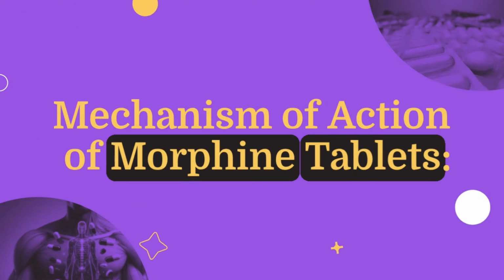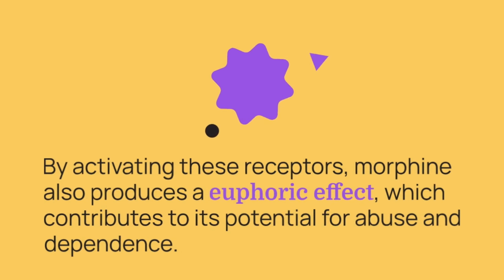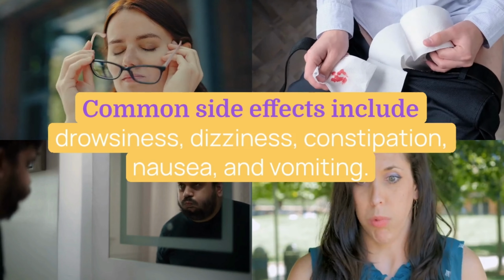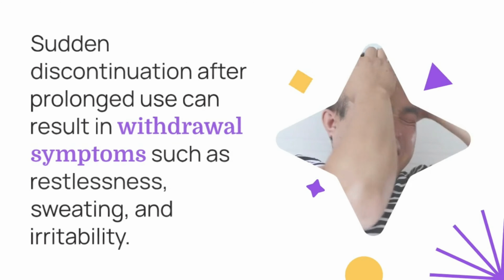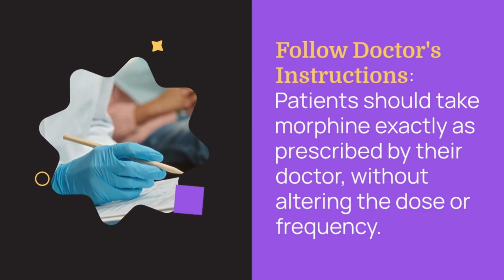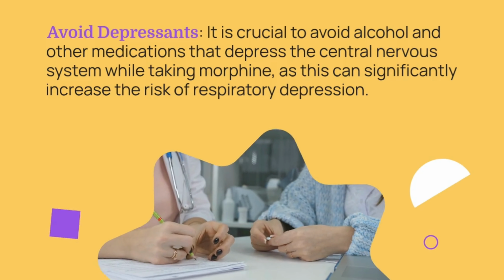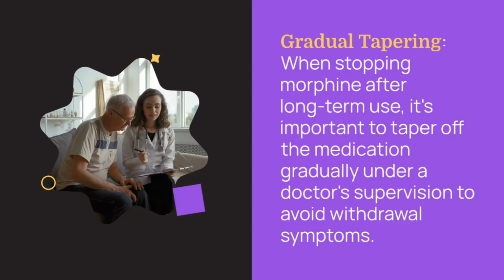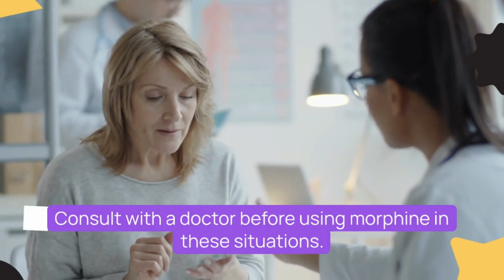Morphine Tablets: Uses, Dosage, Mechanism, Side Effects, and Safety Tips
Welcome to MediInsights, where we are "Unlocking The Wonders of Wellness." In this video, we delve deep into the critical aspects of morphine tablets—a powerful pain-relief medication. Whether you're a healthcare professional, a patient, or someone interested in learning more about pain management, this video will provide comprehensive insights into the use, dosage, mechanism of action, side effects, and important advice for using morphine tablets safely.

1. Use of Morphine Tablets:
Morphine tablets are primarily prescribed for managing severe pain that other pain relievers cannot alleviate. They are commonly used for pain related to cancer, major surgeries, and chronic conditions. By altering pain perception in the brain and nervous system, morphine offers significant relief for those suffering from intense pain.

2. Dosage of Morphine Tablets:
The dosage of morphine tablets varies based on the patient’s condition, pain severity, and prior opioid usage. For opioid-naïve patients, the starting dose is typically 15-30 mg every 4 hours as needed. For sustained-release tablets, dosages generally start at 15 mg every 12 hours. It’s crucial to follow medical guidance closely for any adjustments to the dosage.

3. Mechanism of Action of Morphine Tablets:
Morphine works by binding to mu-opioid receptors in the central nervous system. This binding inhibits neurotransmitters responsible for transmitting pain signals, thereby modulating the body's perception of pain. Additionally, morphine induces a feeling of euphoria, which, while beneficial for pain management, also contributes to its potential for addiction.

4. Side Effects of Morphine Tablets:
Common side effects include drowsiness, dizziness, constipation, nausea, and vomiting. Serious side effects can include respiratory depression, hypotension, and potential for addiction. Long-term use can lead to tolerance and physical dependence, and abrupt discontinuation may cause withdrawal symptoms like restlessness and sweating.

5. Important Advice for Using Morphine Tablets:

Always take morphine exactly as prescribed by your doctor.
Avoid alcohol and other CNS depressants to prevent severe respiratory issues.
Monitor for signs of addiction, abuse, and adverse effects.
Store morphine securely to prevent misuse.
Gradually taper off the medication under medical supervision to avoid withdrawal.
Use with caution if pregnant or breastfeeding, as it can impact the baby.
At MediInsights, we prioritize your health and well-being. Understanding the complexities of medications like morphine is crucial for safe and effective pain management. Together, let’s unlock the wonders of wellness!

CHAPTERS:
0:00 :INTRO
0:43 :USE OF MORPHINE TABLETS
1:11 :DOSAGE OF MORPHINE TABLETS
1:45 :MECHANISM OF ACTION OF MORPHINE TABLETS
2:16 :SIDE EFFECTS OF MORPHINE TABLETS
2:48 :IMPORTANT ADVICES FOR USING MORPHINE TABLETS